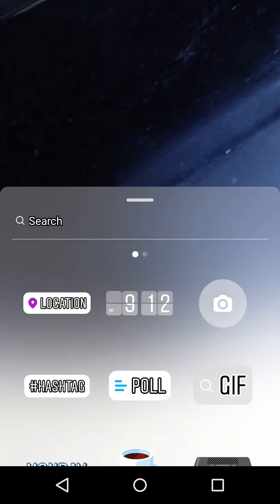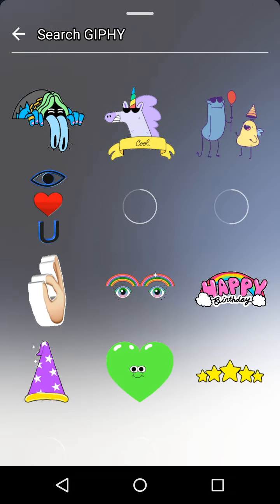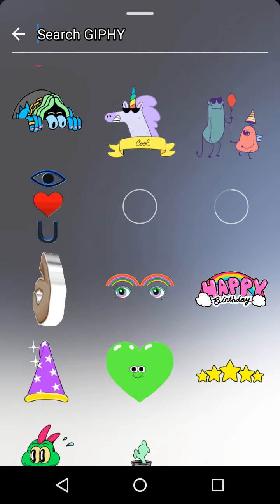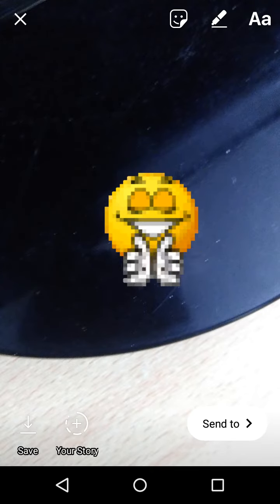How to post/add gif on instagram stories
Add Gifs to Instagram Stories. In this video we will see how to add gifs on instagram stories. Welcome to another tips and tricks, gif is the new feature that instagram has added and you can check it out in this video. Post gif to instagram stories to increase your follower retention and engagement. Instagram Stories GIF Stickers are fun to use.